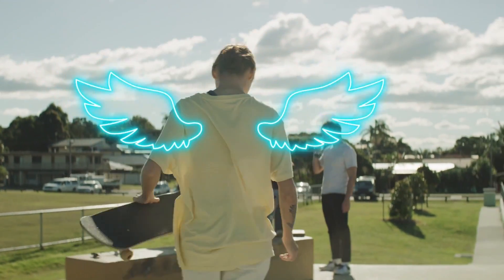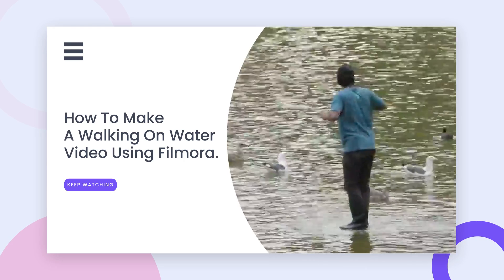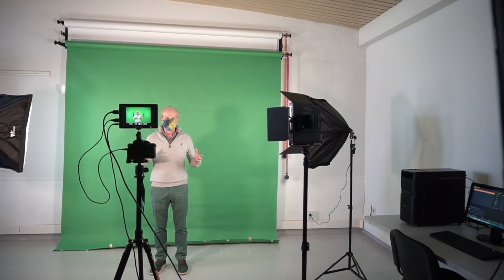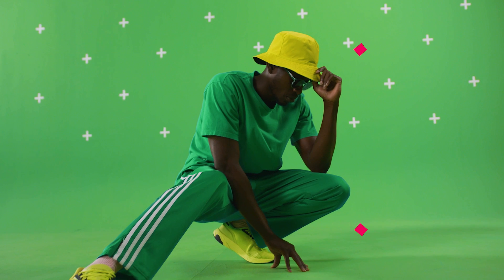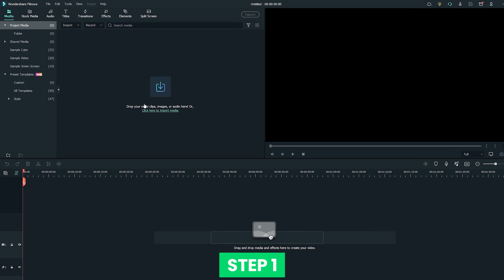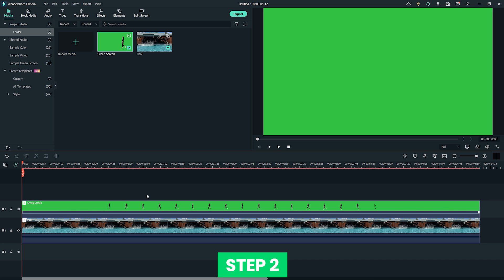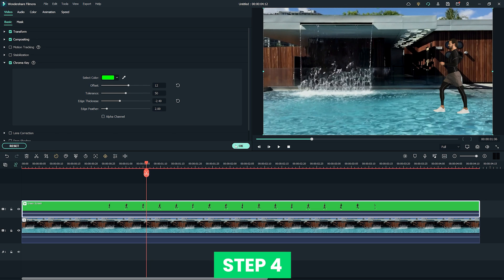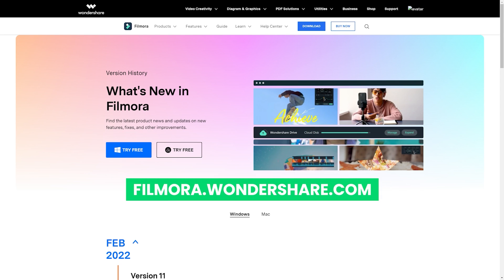Make a Walking on Water Video by Green Screen 【Super EASY】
In this video, we will teach you how to make a walking on water video by using green screen in Filmora.

0:00 Intro
0:24 Preparation
0:49 Other Tips
1:00 footage shooting
1:20 download
1:32 Video Editing
1:55 Wondershare Filmora